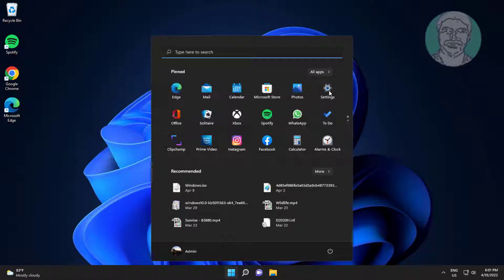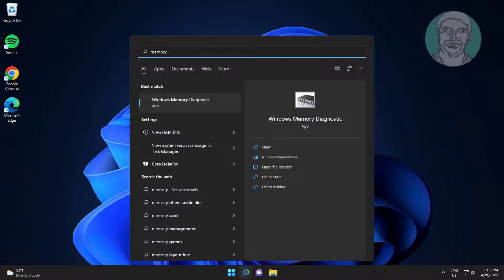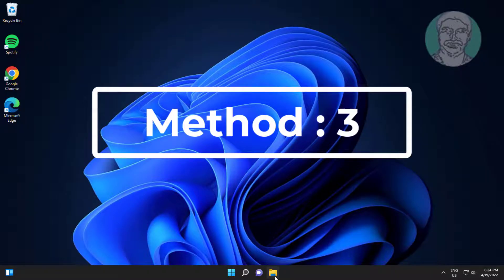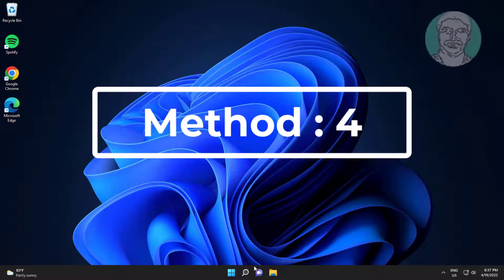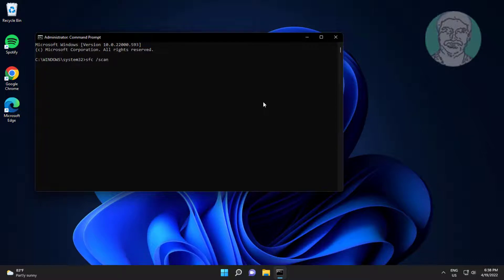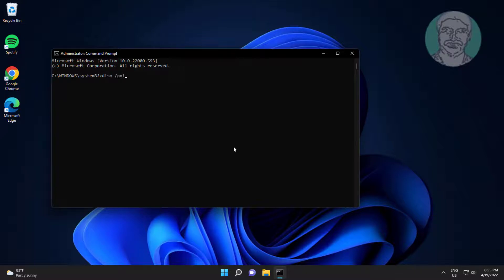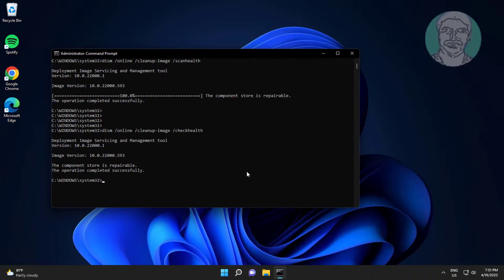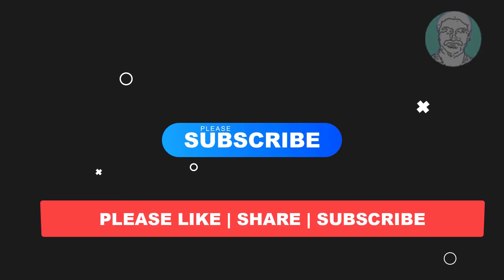Fix Windows 11 Memory Corruption BSOD Error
This Tutorial Helps to Fix memory corruption BSOD error in Windows 11

00:00 Intro
00:09 Method 1 - Troubleshooting
00:13 Method 2 - Memory Diagnostics
01:32 Method 3 - Disk Error Checking
02:02 Method 4 - System File Checking
04:25 Closing